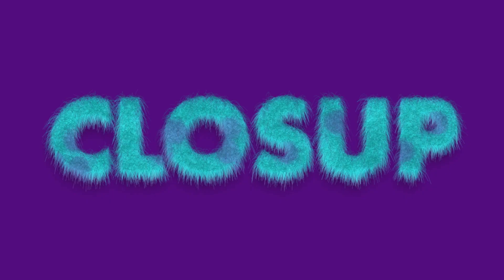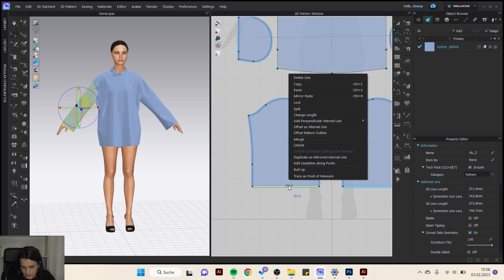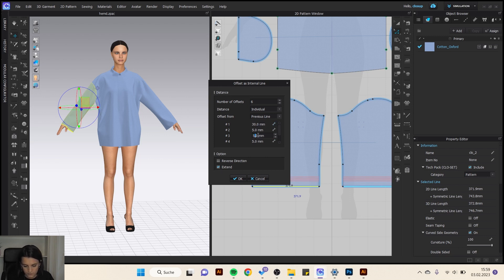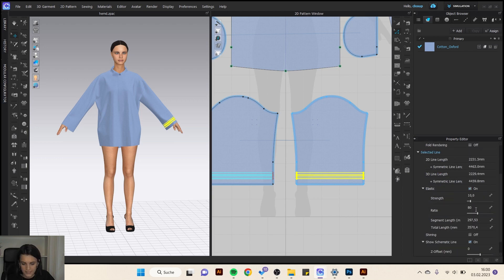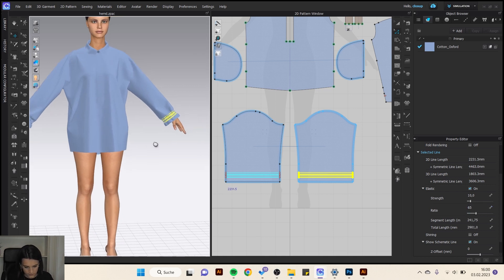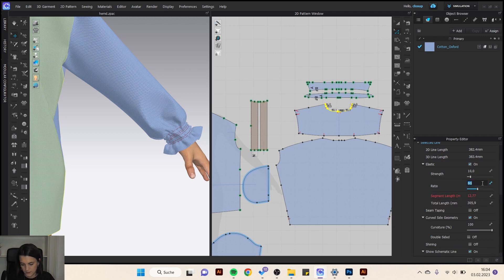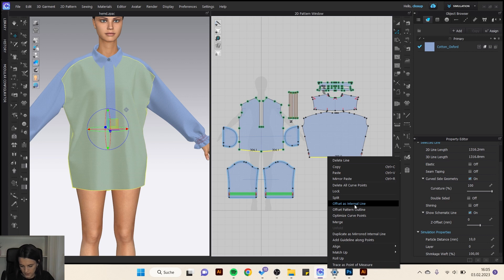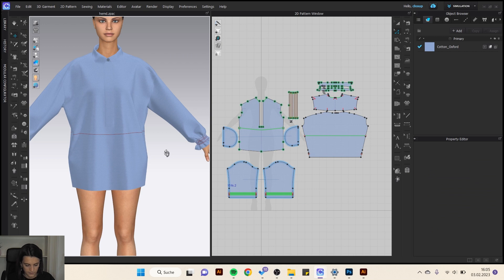EASY Tutorial | Elastic Tool | CLO3D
I show you how to use the elastic tool.
You can use it for smok, ruffles, stretch...
You can do this in so many different ways (hem, waistband, edges, collar, pockets, folds...)

German (Falten, Rüschen, am Saum, an allen Kanten, am Kragen, ausdehnen,  weite einhalten...)